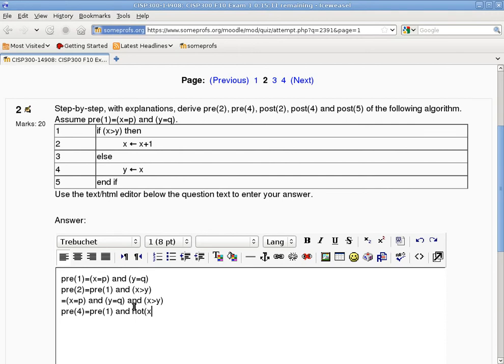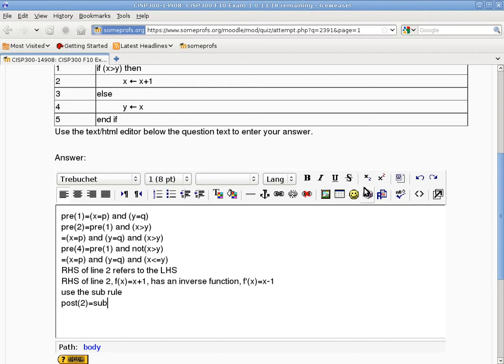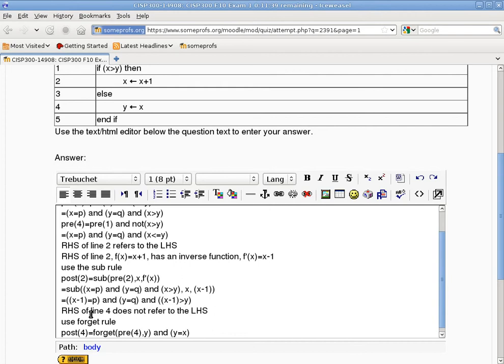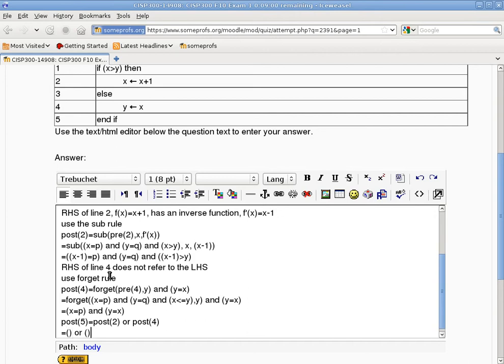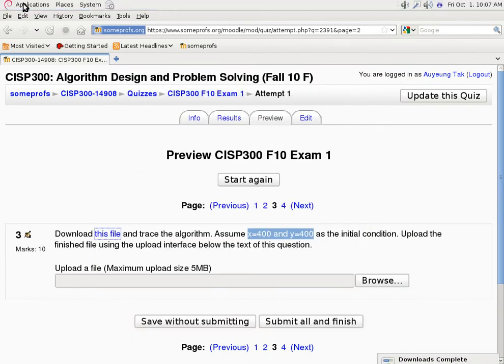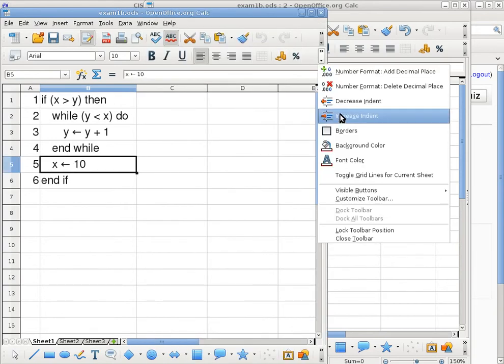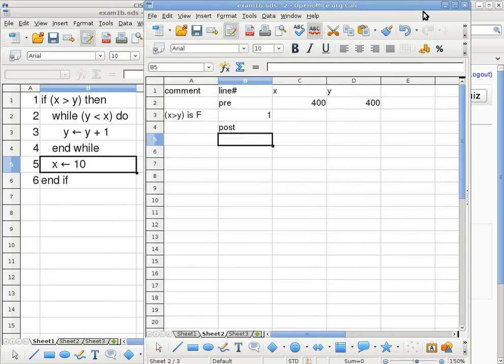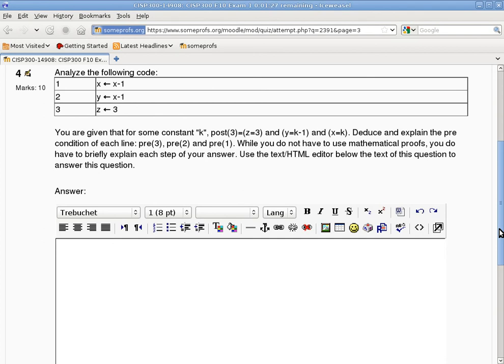20101001 cisp300 1